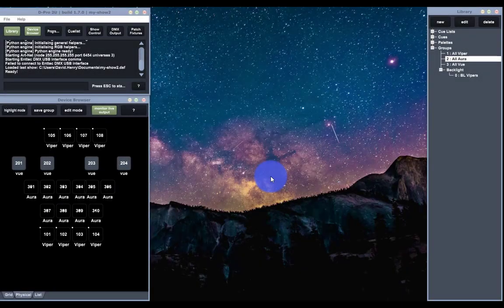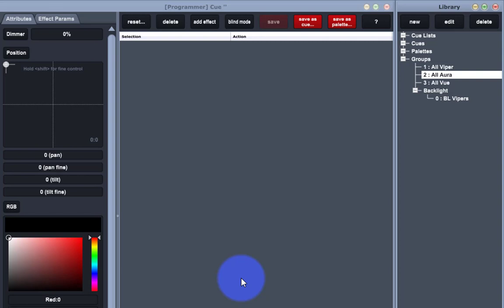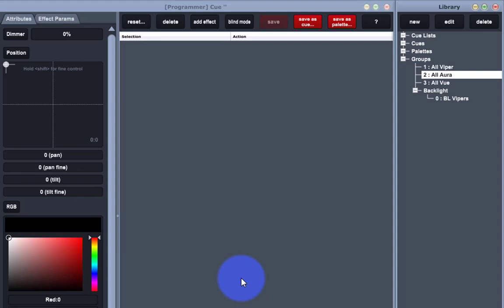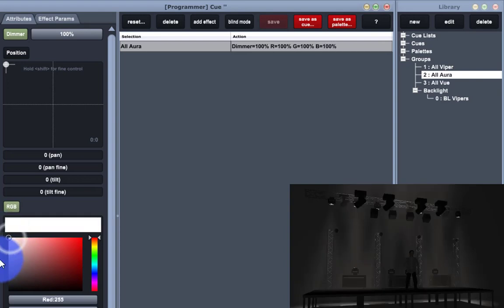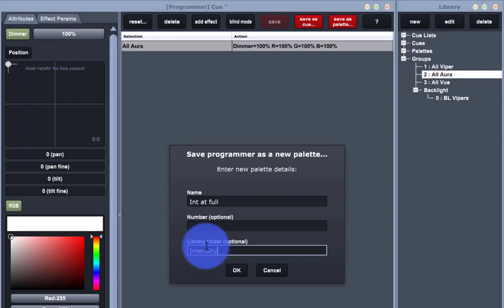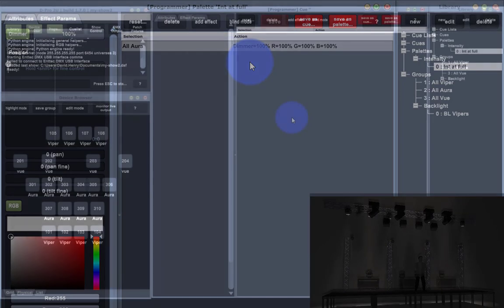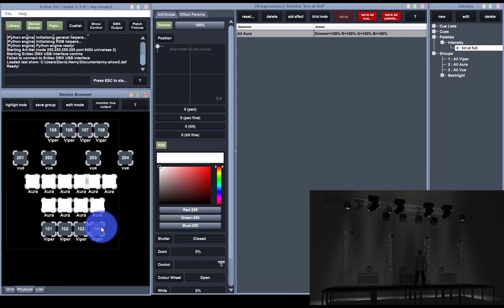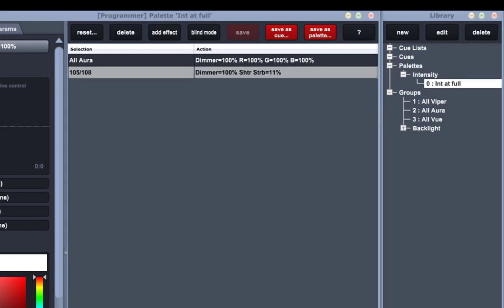Creating Pallets - Beginning with ENTTEC D-Pro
Links and Resources:
Sign Up for the D-Pro Bonus Resources and Mailing List
Video that dives deeper into Pallets Monetization ID TGG0OCXYH5ACR9QY